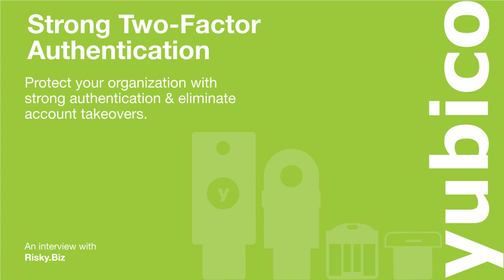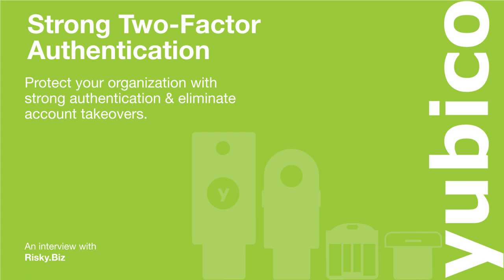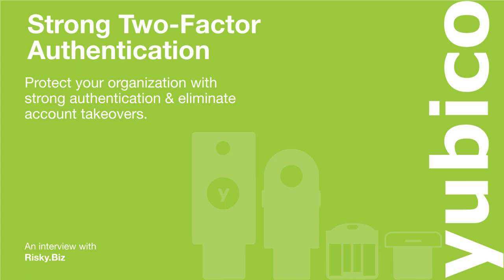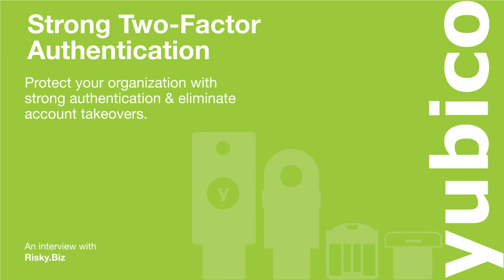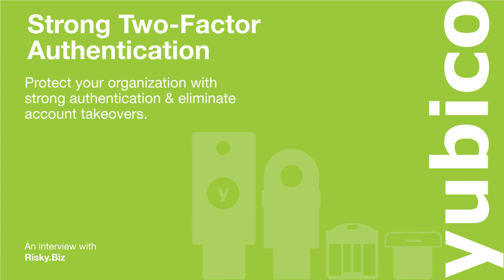Yubico speaks with the Risky.Biz podcast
Yubico's Jerrod Chong speaks with Patrick Gray from the Risky Business podcast in September 2017.
This podacast covers authentication tech – in particular, if you manage a Windows network,
you’ll want to listen to this to get an idea of some different approaches to solving some of your
authentication challenges.